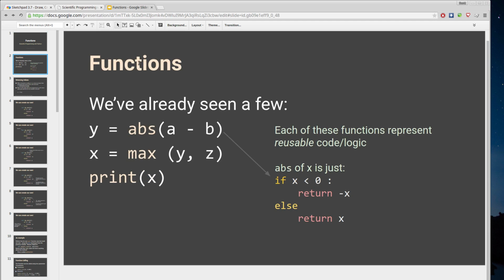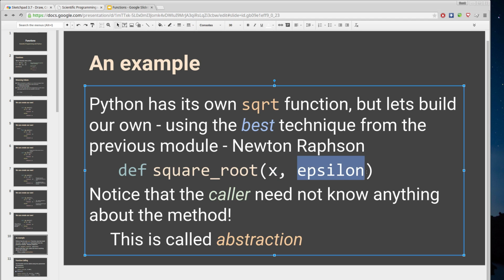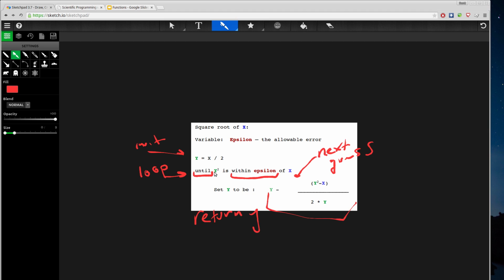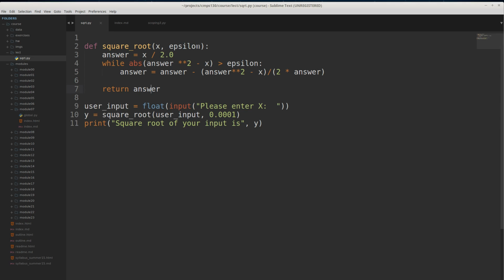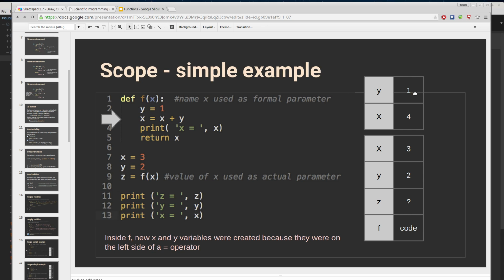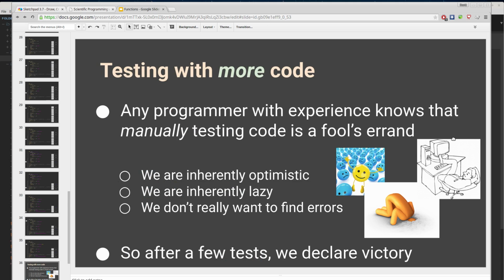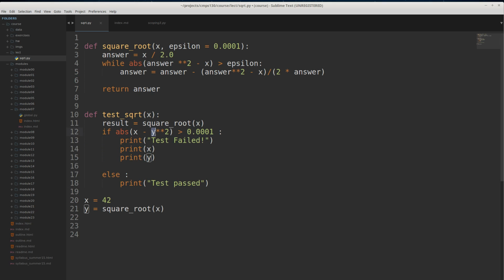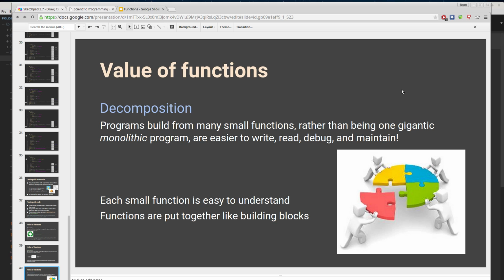Module 05 - Functions